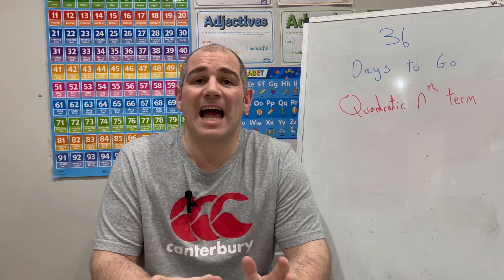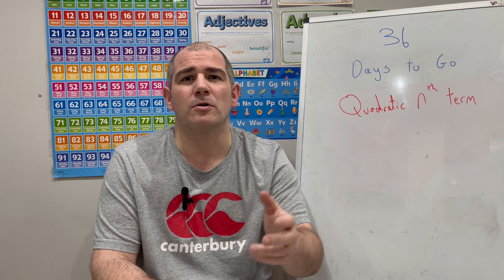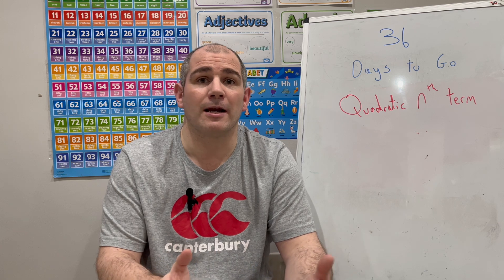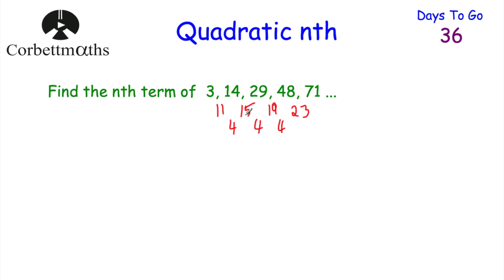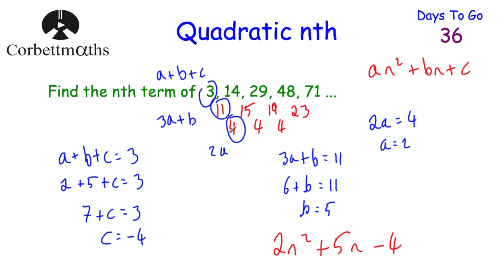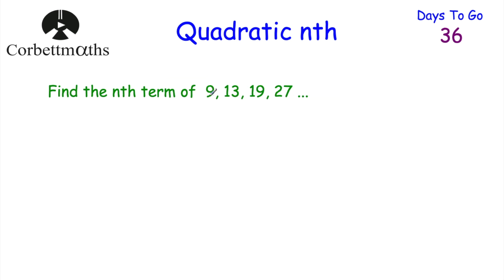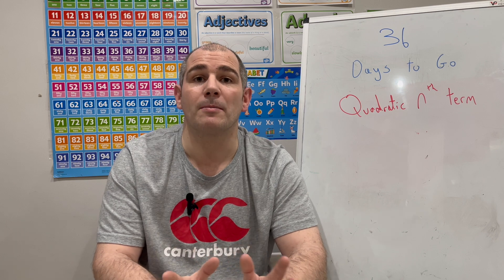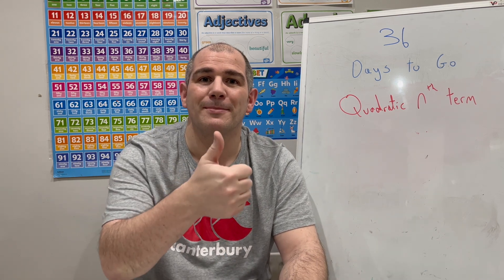GCSE Higher Revision - 36 Days to Go - Corbettmaths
Today we are focussing on the Quadratic nth Term.